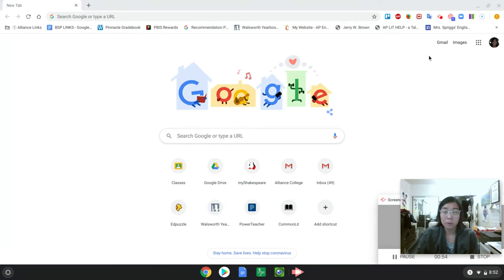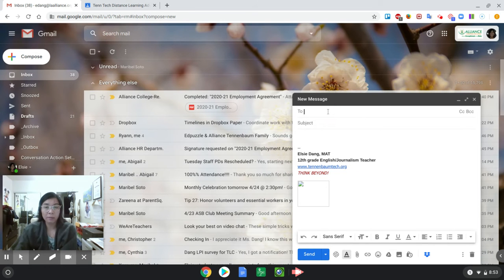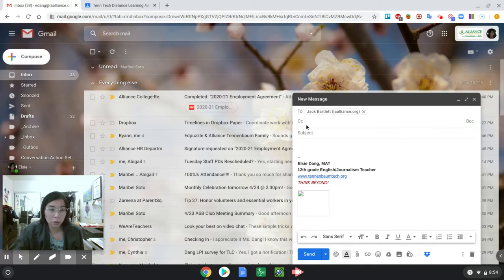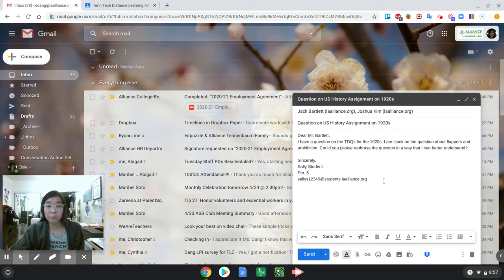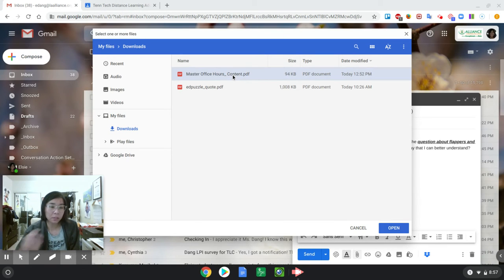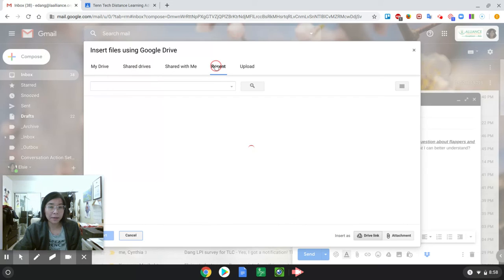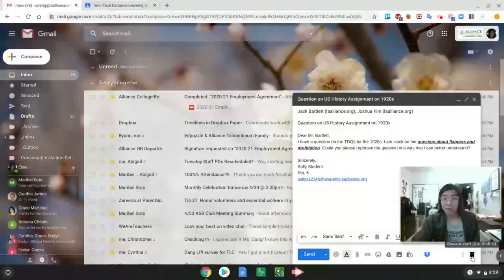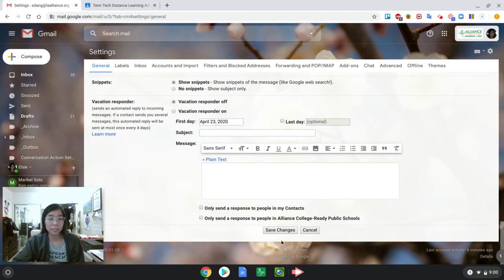(Chromebooks) Email Etiquette